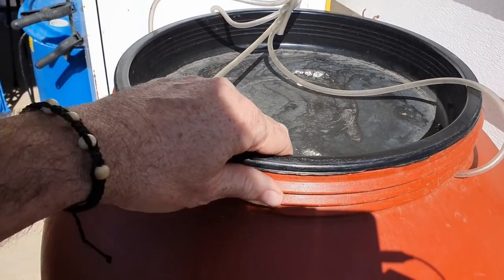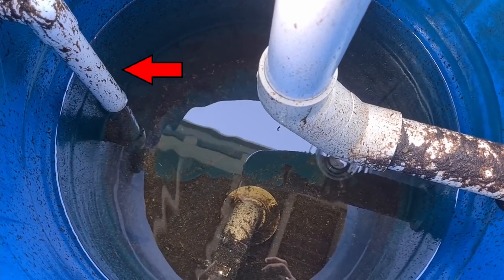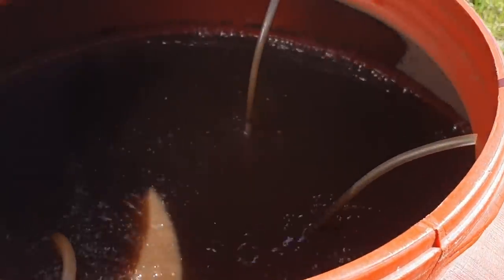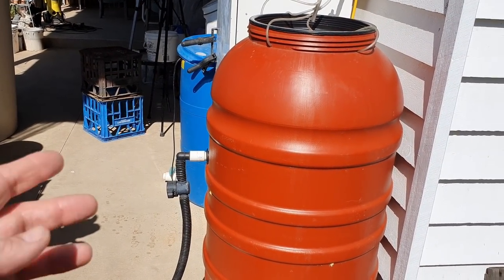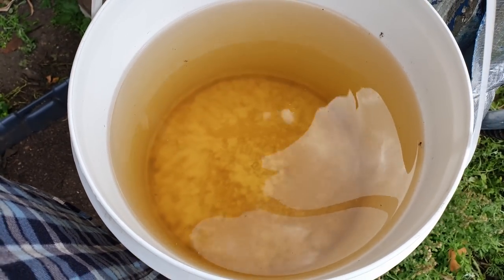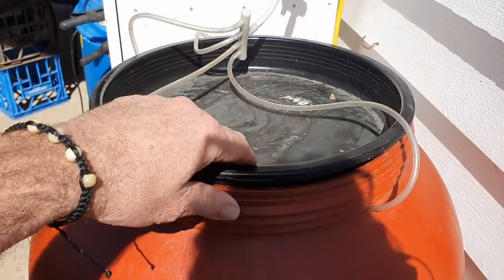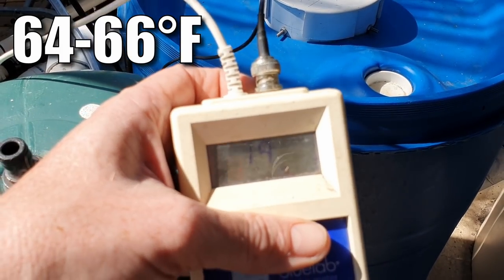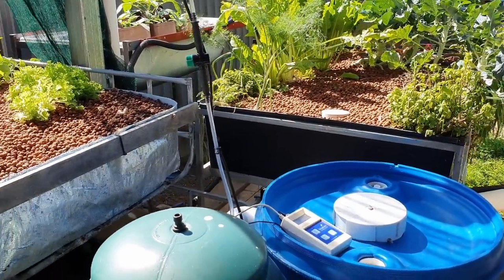Aquaponics Mineralization System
G'Day Folks. Here's a look at the mineralization tank system I have on the go in the aquaponics system. There will be a more in-depth look at the whole process later in the season after the fish start generating more waste.
Hope you enjoy the video & your gardens are booming.
Cheers all. 🐟 🌱🍅
Rob

Now you can with Rob's "Backyard Aquaponics for Beginners" Guide for only US$19.95.

Rob from Bigelow Brook Farm's Mineralization TankVideos

Sally Weiner
Woodworking Chicago based Artist
Etsy Store,